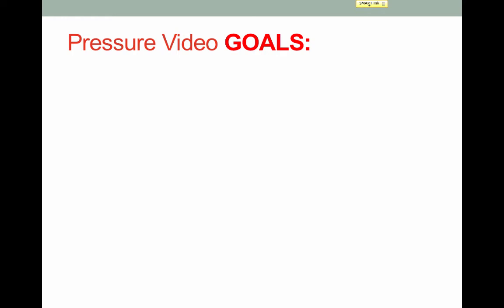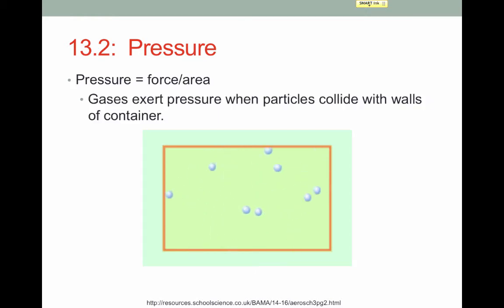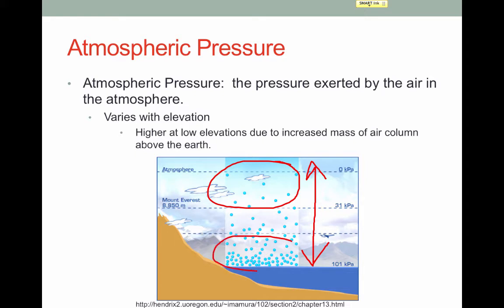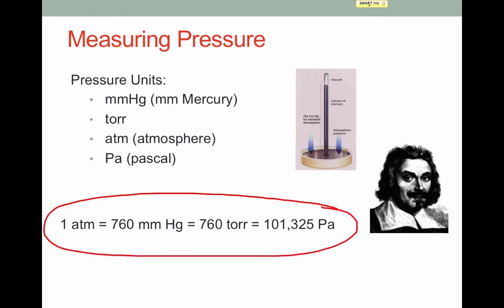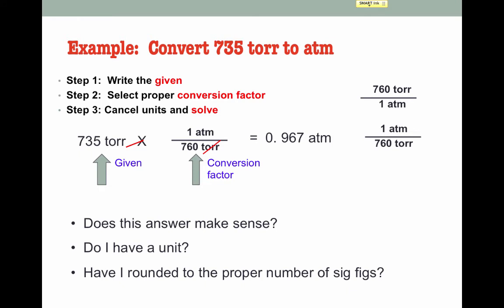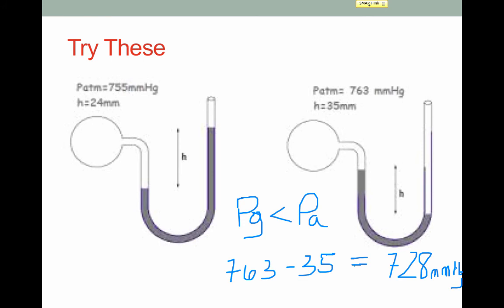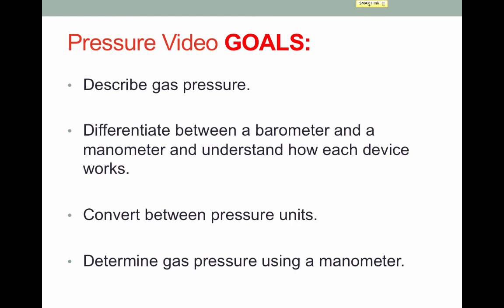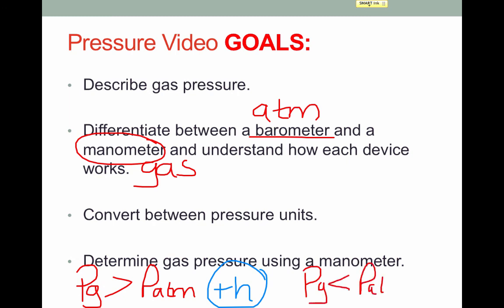Unit 2 V3 (Pressure)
Table of Contents:

00:00 - Pressure Video GOALS:
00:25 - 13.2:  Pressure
01:11 - Atmospheric Pressure
02:55 - Measuring Pressure
04:14 - Example:  Convert 735 torr to atm
06:02 - Measuring Gas Pressure in a Closed Container
11:49 - Summary
12:24 - Pressure Video GOALS: